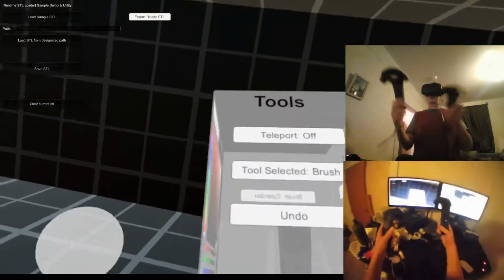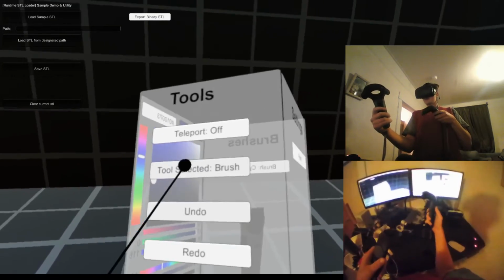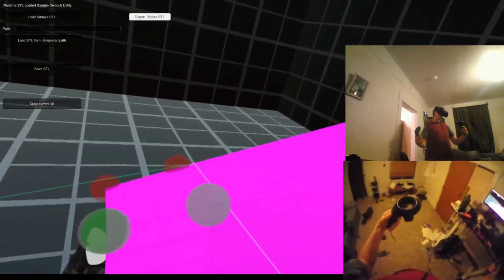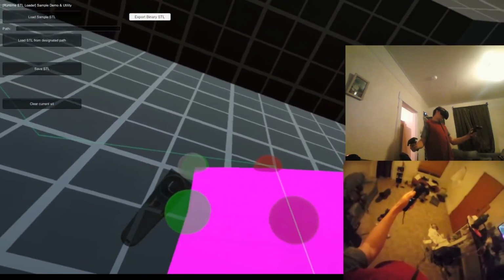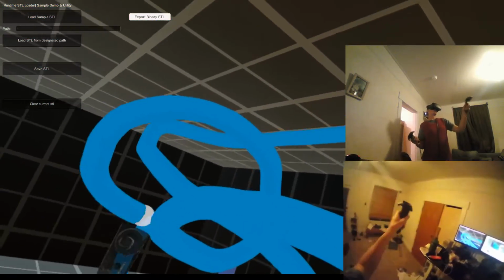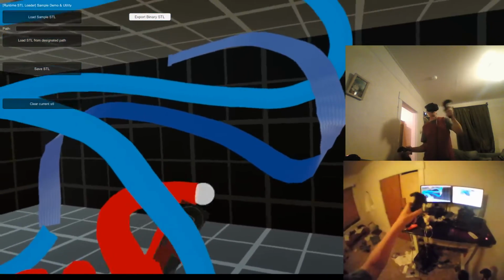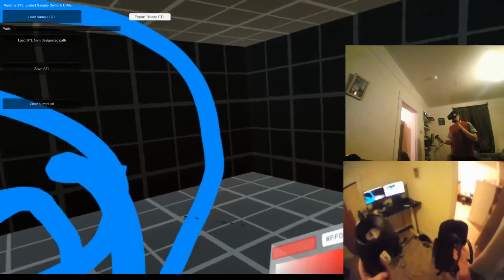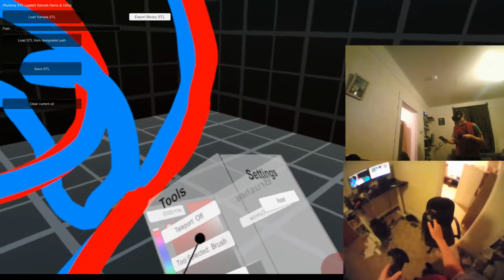VRADCAD VR Dev Blog #5 - TiltBrush Style Painting plus 3d Modeling!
I'm super hyped to have combined the software from the past two vlogs into one app. Tilt Brush like controls power an app the lets you either paint or 3d model in virtual reality.  In this video I go over details of the app and what I'm thinking about to do next.

In the next update I'm planing on further refining the user experience and further synchronizing the features between the two style of modeling currently.

Overall I'm happy I'm at a point where there are a lot of great features and bug fixes that I know how to add, which is the best feeling as a developer.  Pushing ever closer to an Open Beta! Can't wait.